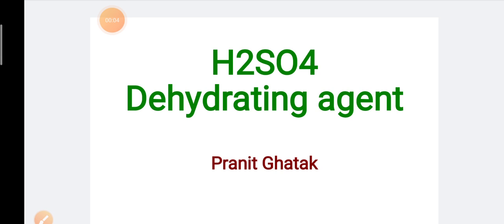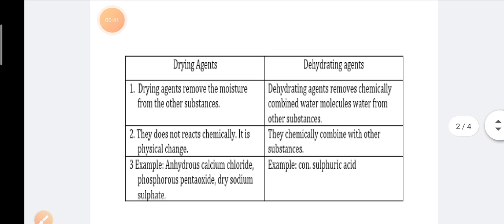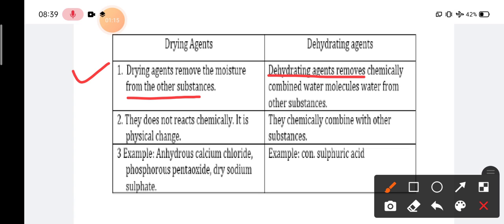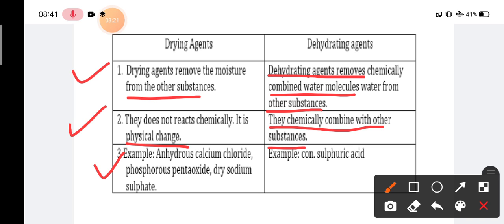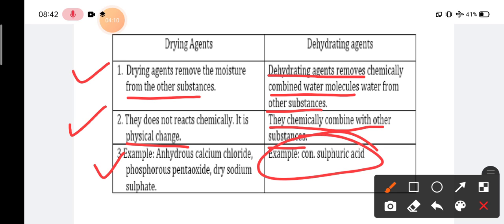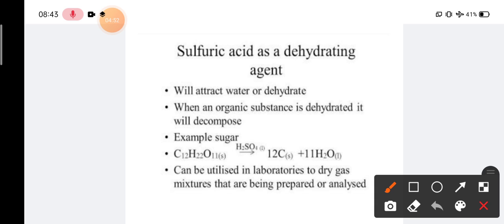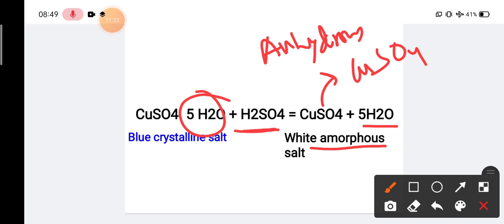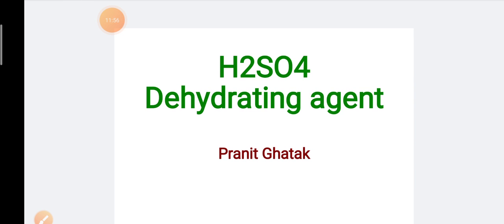H2SO4 : Dehydrating agent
By Pranit Ghatak